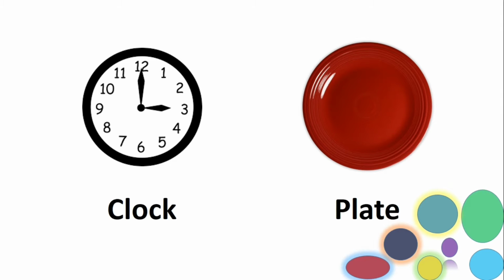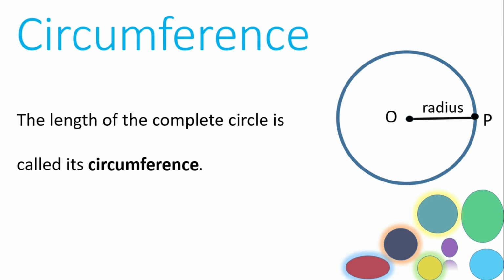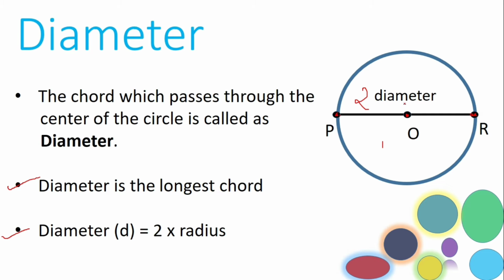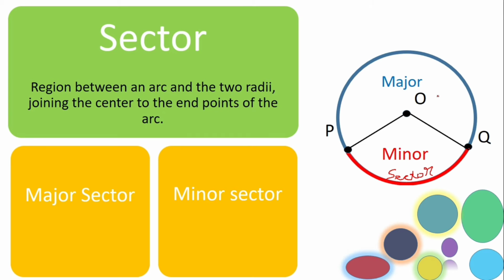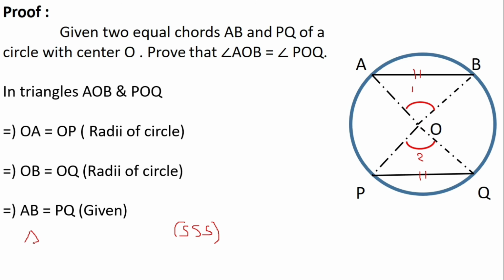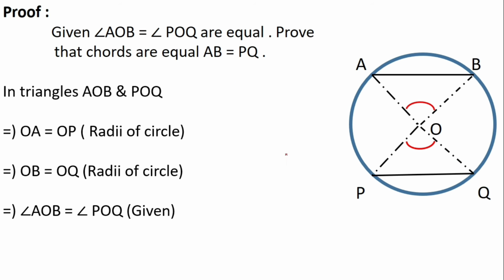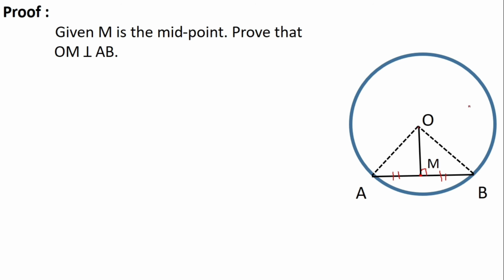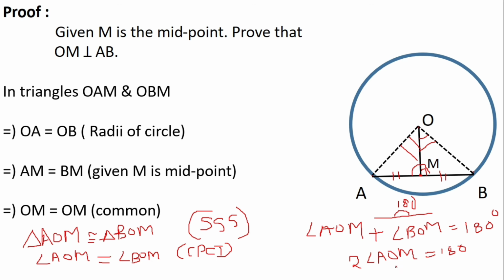Circles (Part-1)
Hey Students 😊,
Come let's learn about circle gol gol circle . You will learn about basic terminology related to circle and some of the properties of chord .